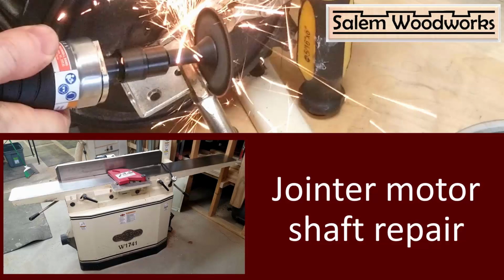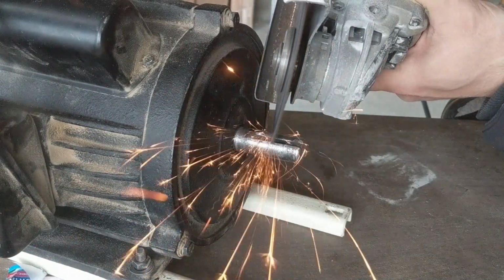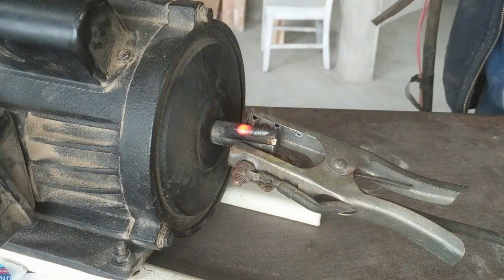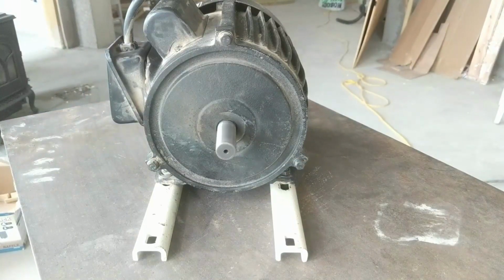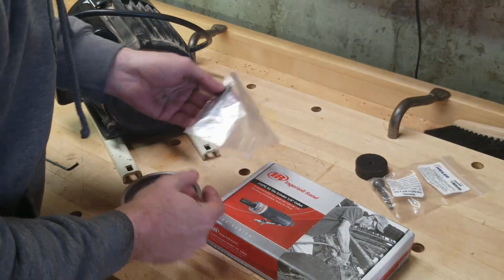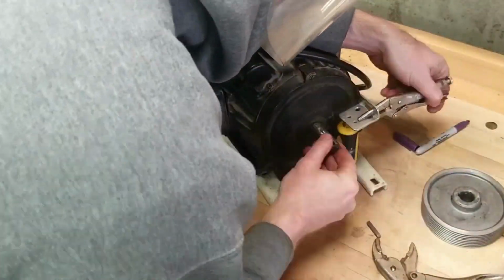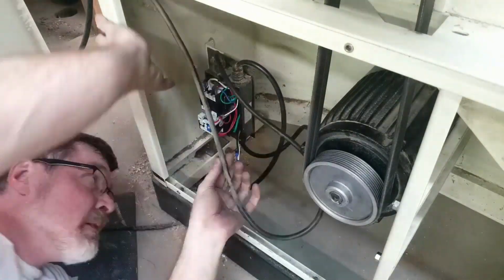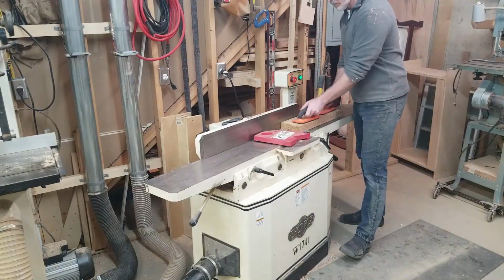Jointer Motor Shaft Repair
In this video I get some help from a friend to weld a damaged keyway on a 3 hp motor shaft that powers my Shop Fox Jointer  (model W1741).